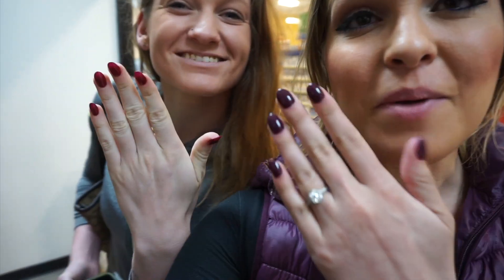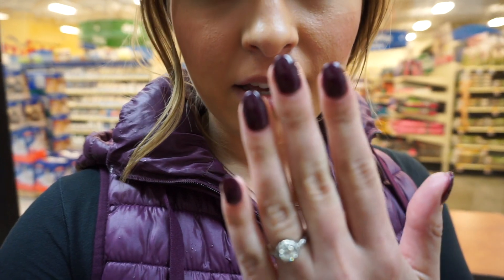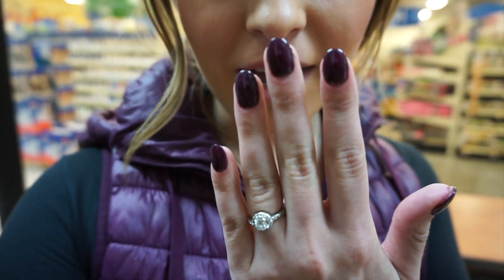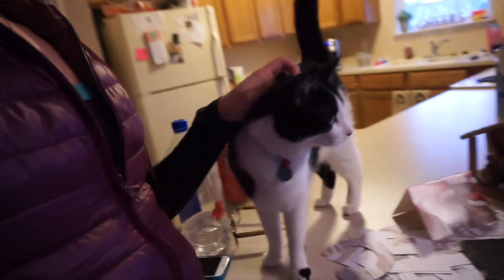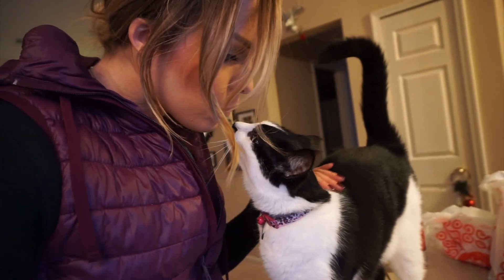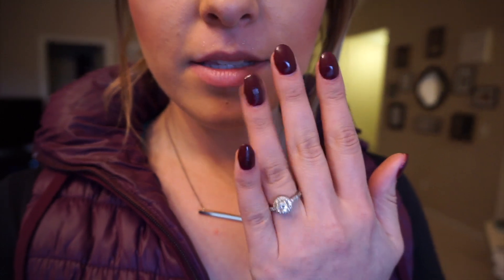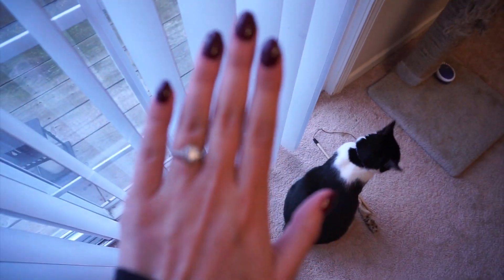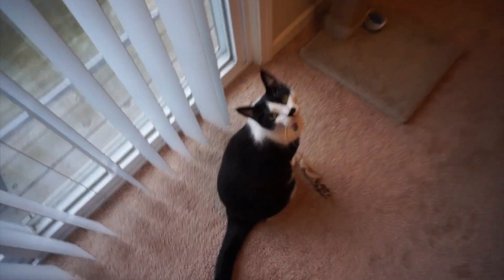Work, New Nails & Kitten | Vlogmas Ep 14